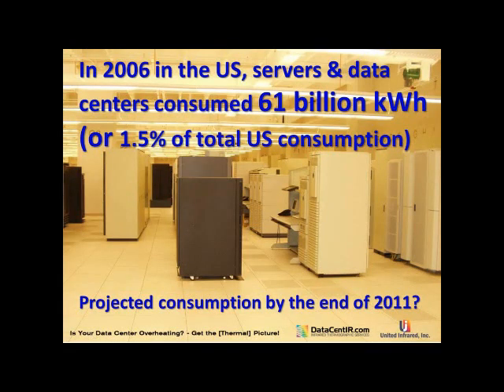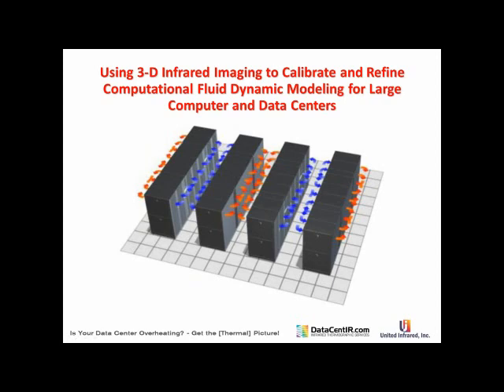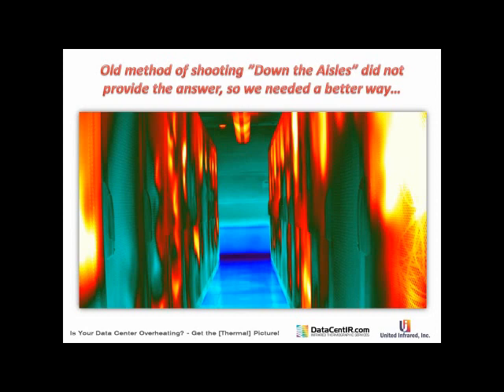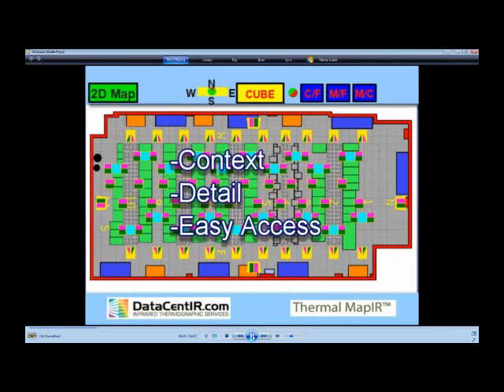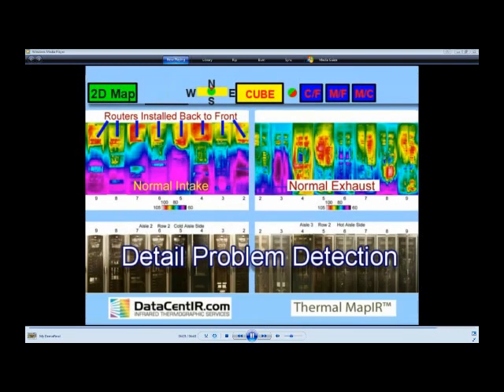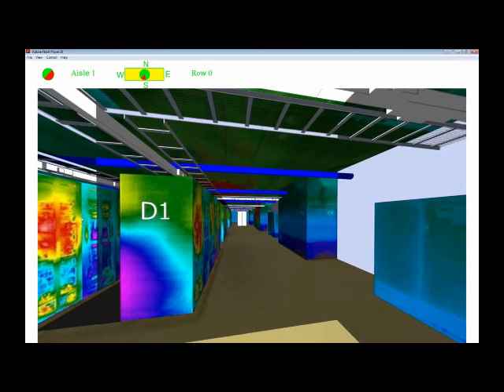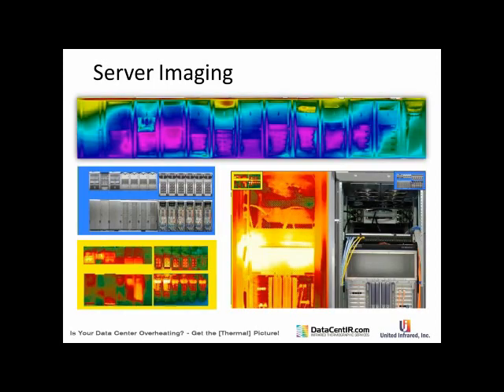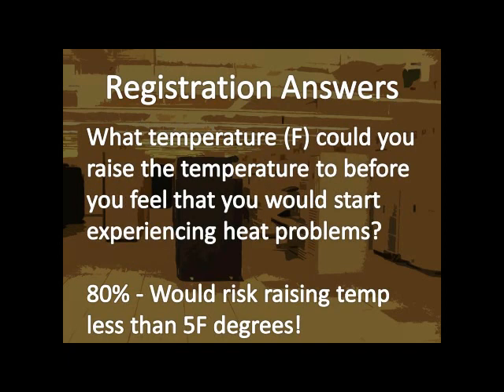DatacentIR Webinar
Do you manage a data center? Effectively and efficiently operating the power, cooling and support systems is vital to the continuous flow of information in your mission-critical facility. Sit back and watch how the "thermal view" of your data center will find your hot spots and cold spots. Please click the play button on the video to the left to view the webinar